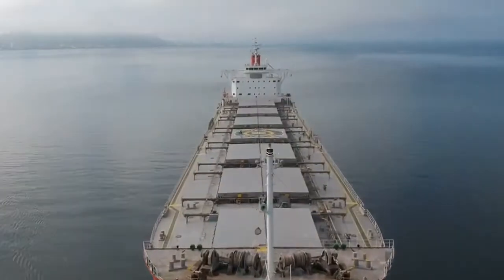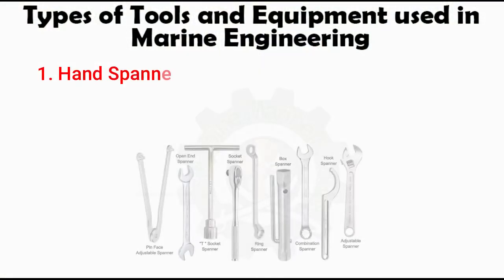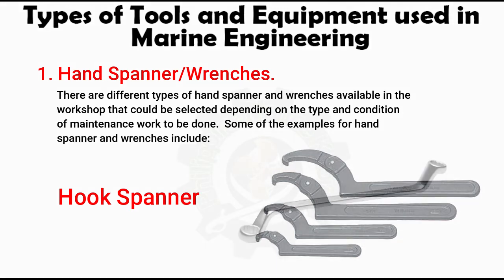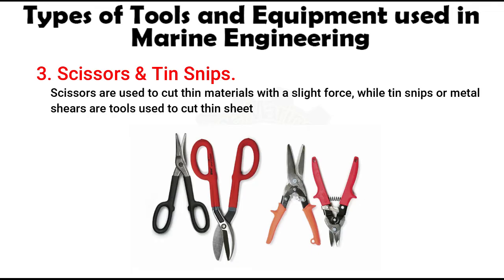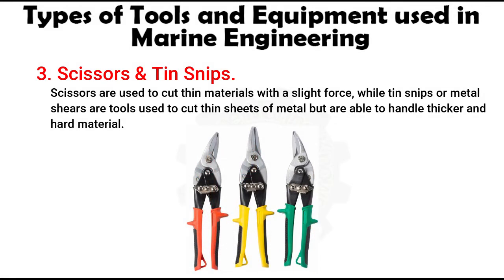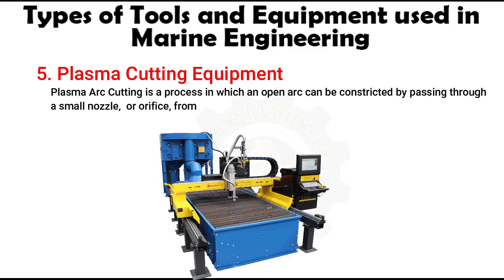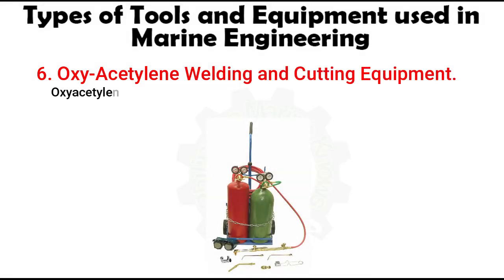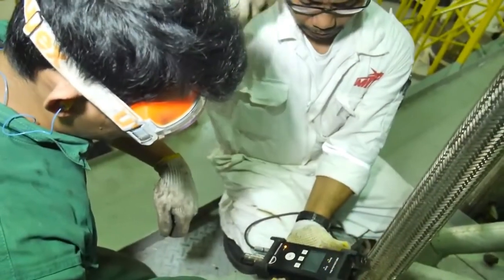Types of Tools and Equipment used in Marine Engineering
Marine engineering is the heart and the main propulsion system of a board ship. Marine engineering is a massive machine that involves several parts and requires equal attention. The breakdown of the marine engine is a nightmare for every marine engineer as the entire ship and its operations come to a stand-still. It is for this reason that every marine engineer needs to thoroughly understand its construction and working.Maintenance of machinery has to be carried out regularly by marine engineers. Considering the ship’s situation, there are various tools, parts and materials that are required to be always available onboard. It is important for every marine engineer to have a clear and good understanding of tools, parts and materials to benefit the engineers for proper upkeep and inventory of tools. To give you a deeper understanding.  In this video, I will discuss the  some of the common types of tools, valves and equipment used by marine engineers.

1. Hand Spanner/Wrenches.
2. Pliers.
3. Scissors & Tin Snips.
4. Portable Hydraulic Devices.
5. Plasma Cutting Equipment.
6. Oxy-Acetylene Welding and Cutting Equipment.